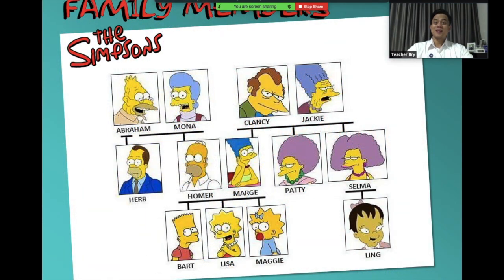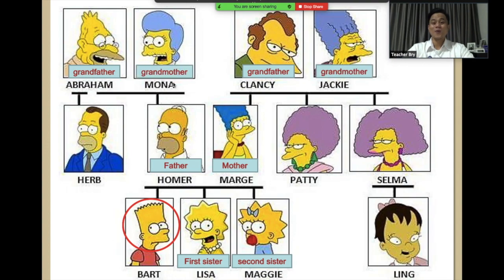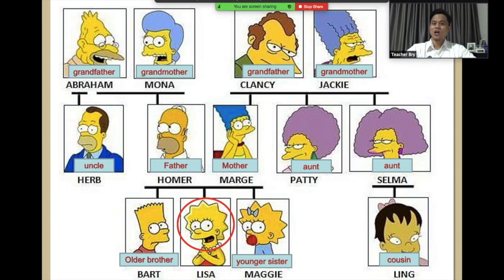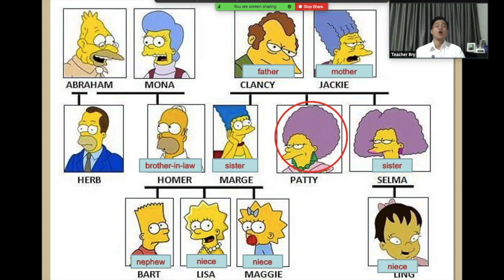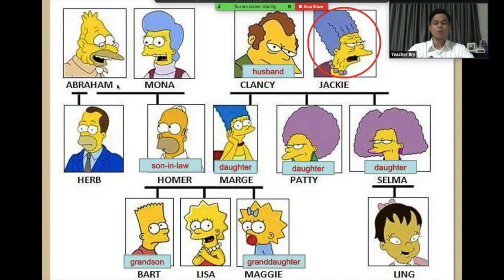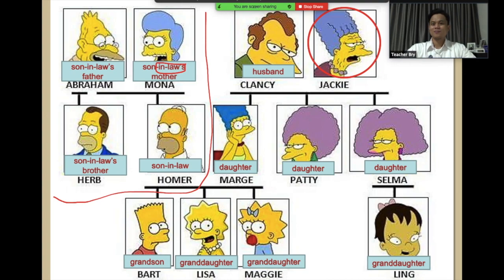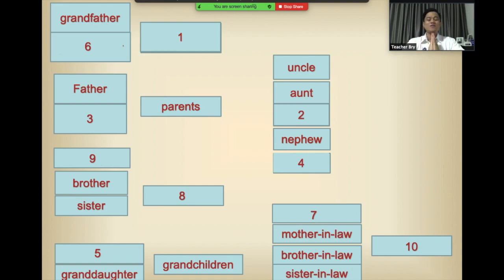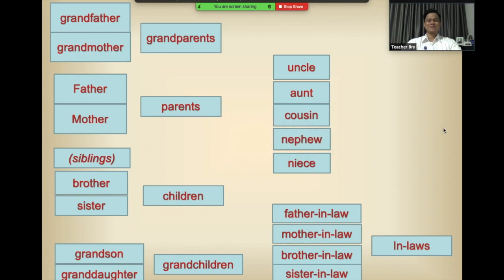Family Members ESL Lesson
My lesson to my 6th graders during the Covid season